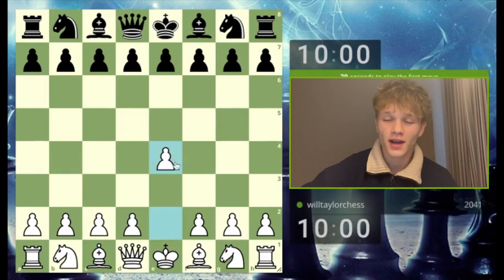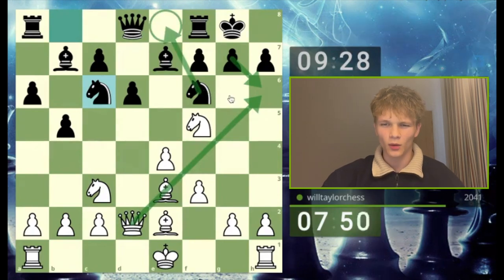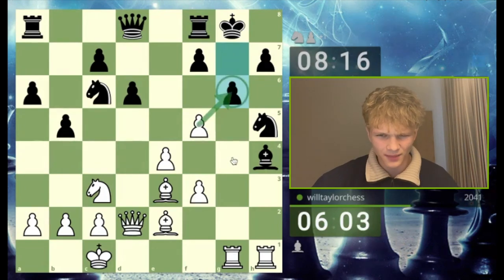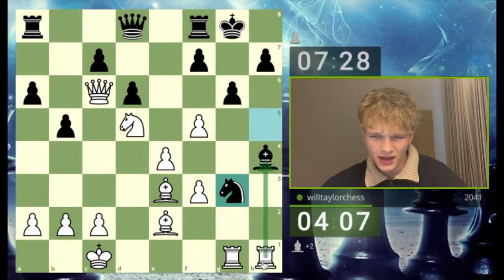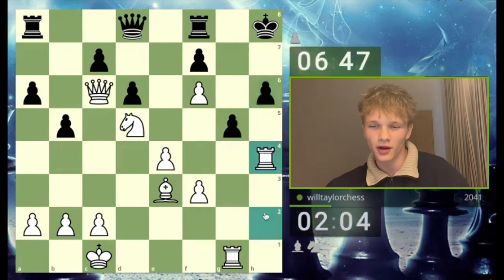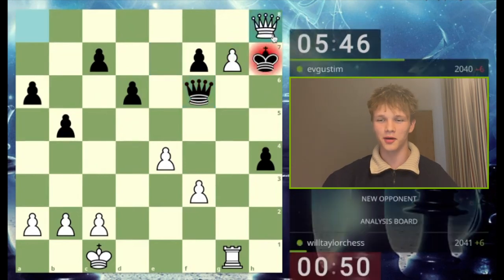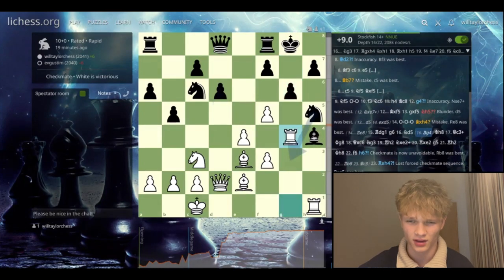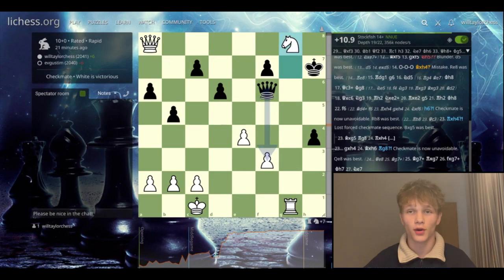A Beautiful Example Of Open Files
Drop a like just for the amount of effort that went into that thumbnail, I have truly mastered google slides as an editing software. Comment your favourite song at the moment and I'll judge whether you're a good person based purely on your music taste.